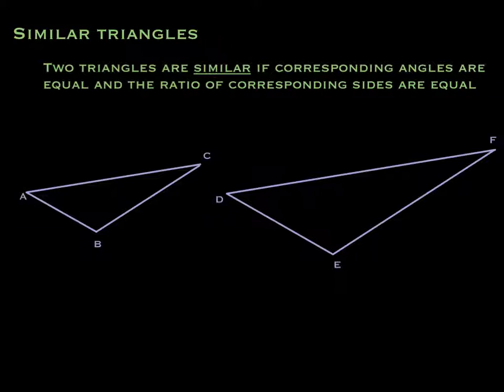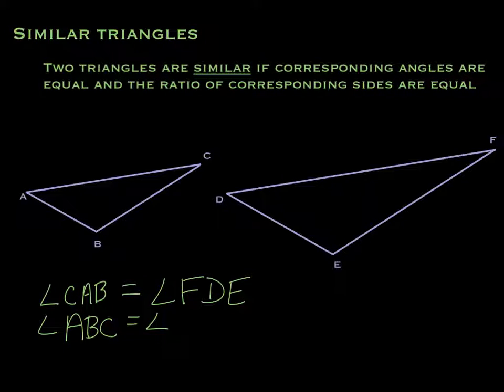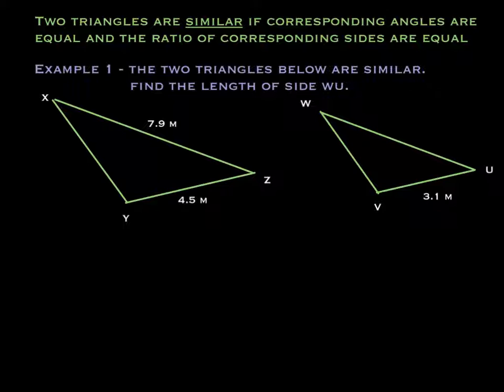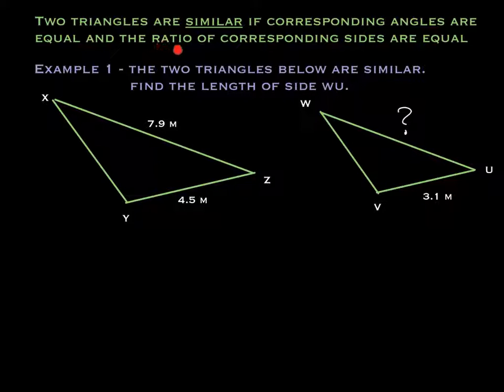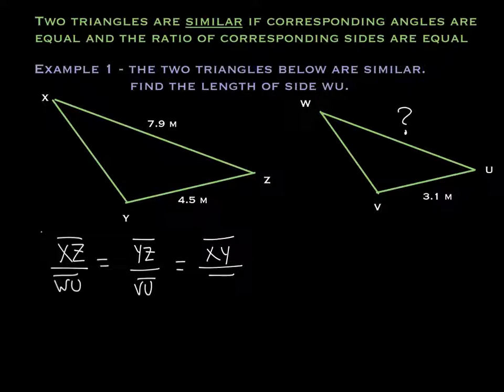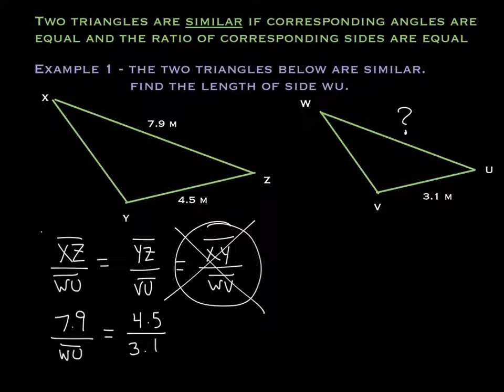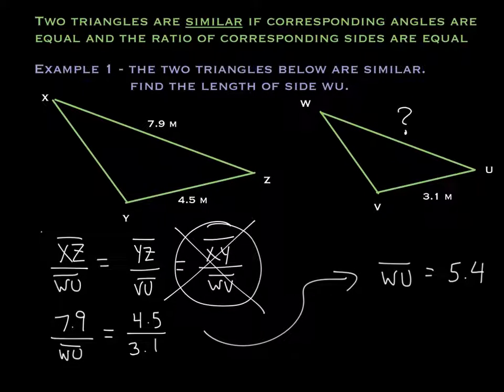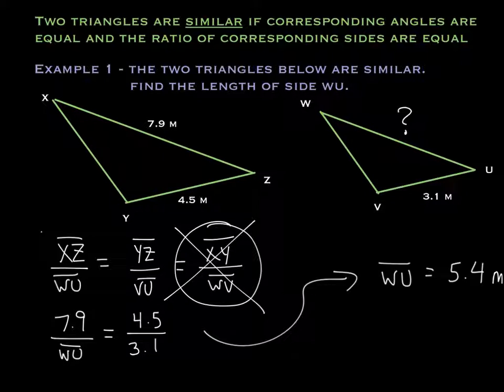6-5 Similar triangles (I)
Some examples of how to use similar triangles